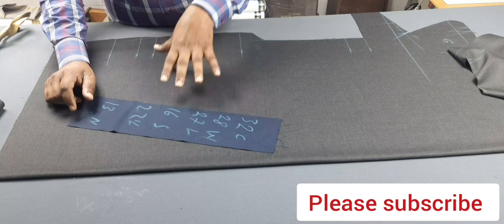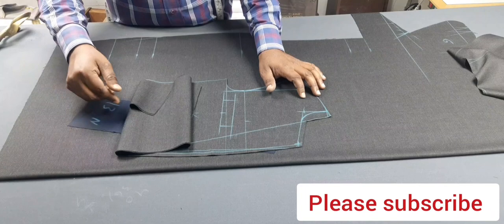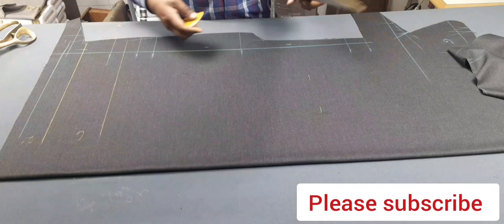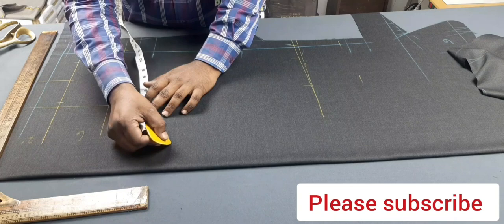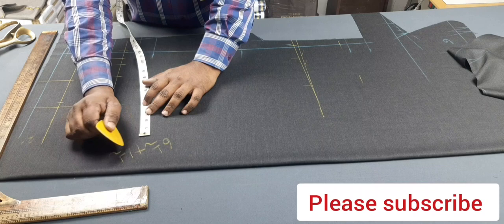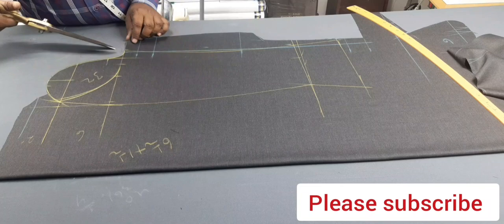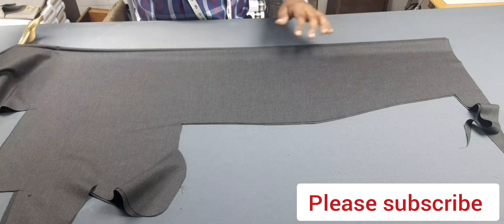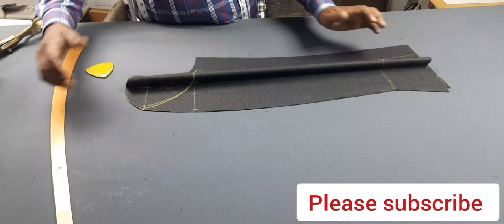coat sleeve cutting | coat sleeve cutting in English | how to cut coat sleeve cuttings in English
smartfashionstitch Hello dosto aaj ke is

video me mai ap ko ye batauga coat sleeve cutting

ke bare me full tips batauga ki kaise karte hai coat sleeves  cutting and stitching hindi video step by step hindi

formula karte hai bahuti coat sleeve  cutting  stitching

hindi cutting kar satke hai ummid hai aap ko video pasand aayegi  ...

Agar dosto apko video achchhi lage to like Shere and support karna bhulna nahi aur shath hi me bell ikon ko press karna bhulna nahi taki hamari har video ki notifications aapko milti rahe

💗💗💗💗Smart fashion stitch 💗💗💗💗

smartfashionstitch coat stitching in hindi
smartfashionstitch coat stitching hindi
coat cutting in hindi very easy step